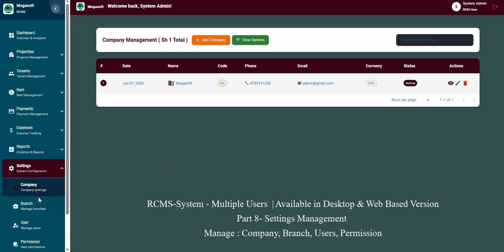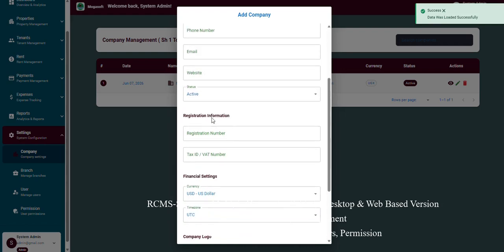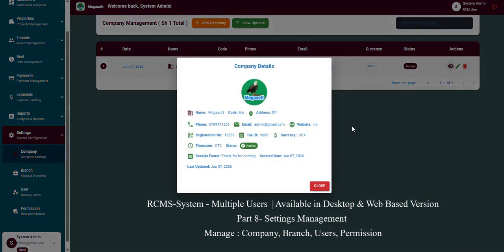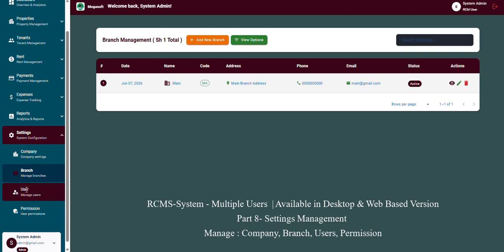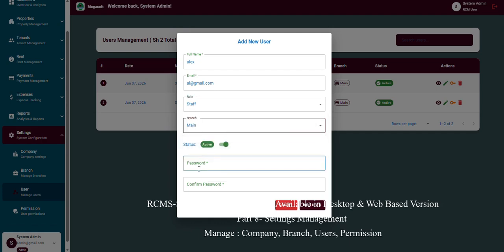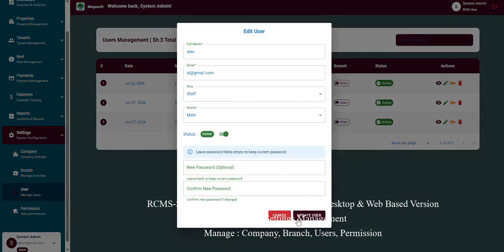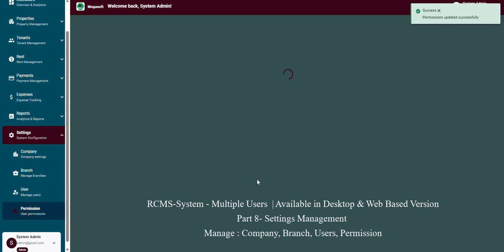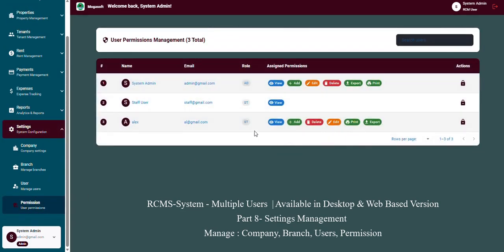Part 8 – Settings Management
Configure and customize the RCMS System for your organization.

This module allows administrators to manage company information, branches, users, and access permissions.

Topics Covered

Company Profile
Branch Management
User Accounts
User Roles
Permissions
Security
Access Control
Multi-User Setup

Ideal for organizations managing multiple properties and multiple staff members.